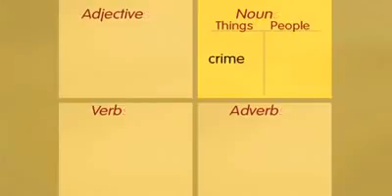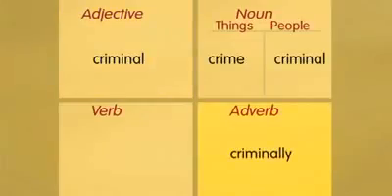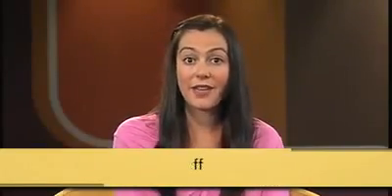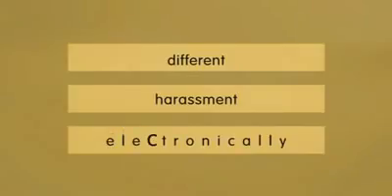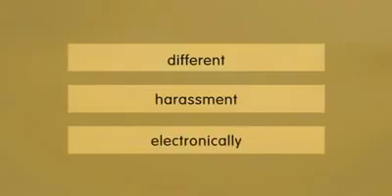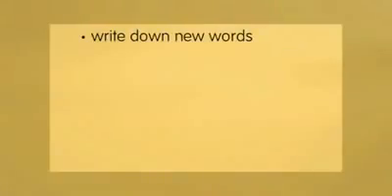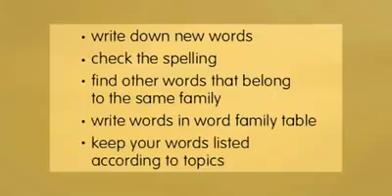how to practice english listening skills 82